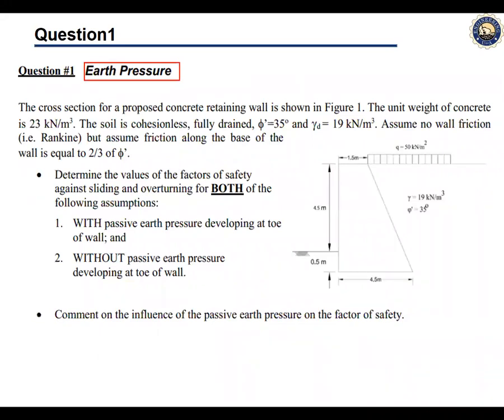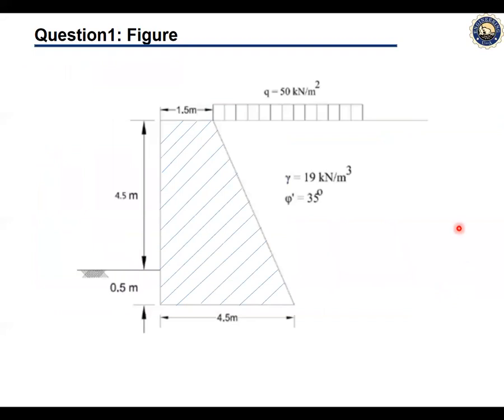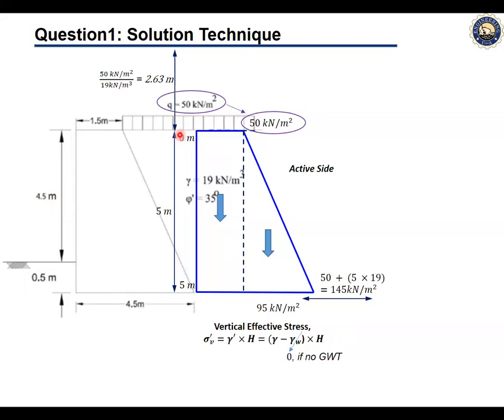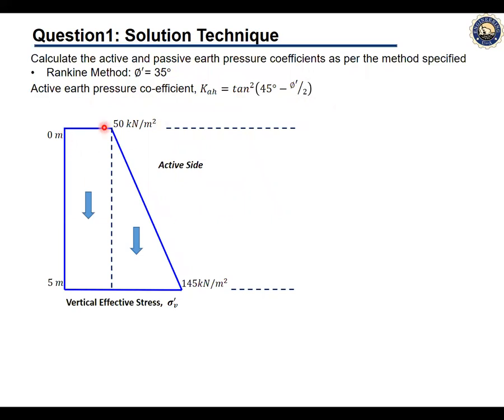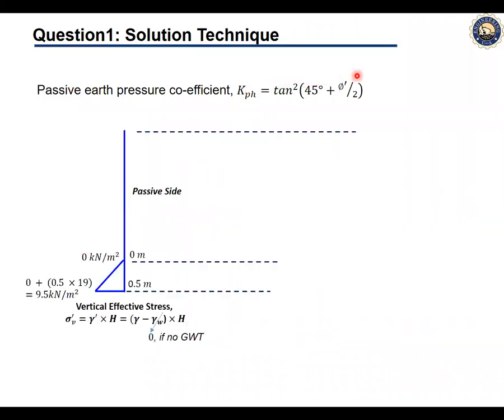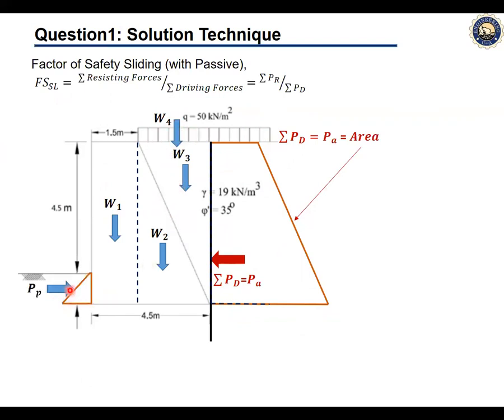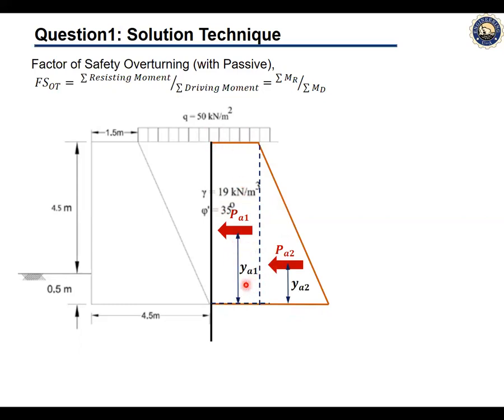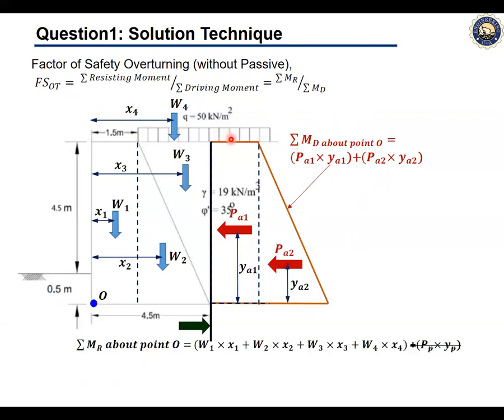AS4 Earth pressure and retaining wall Q1